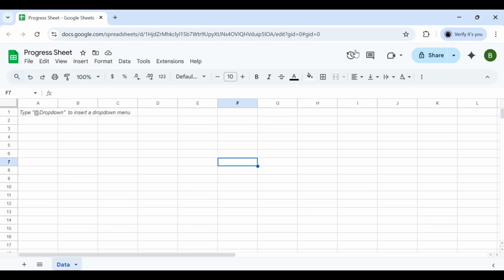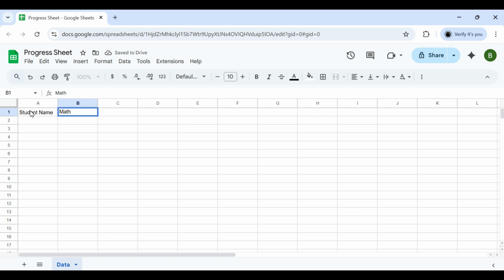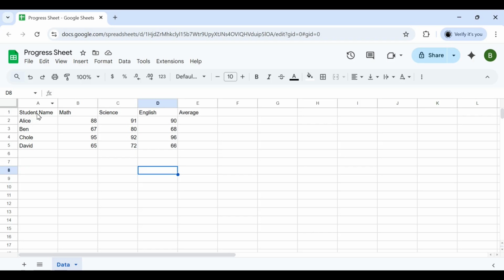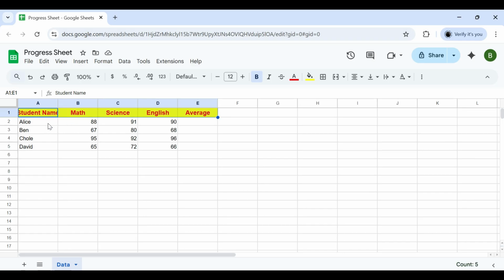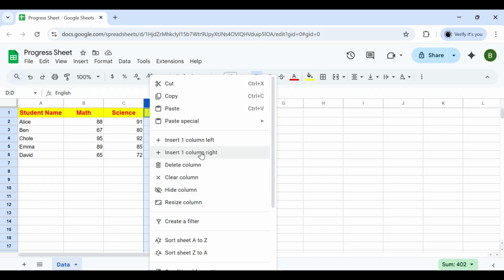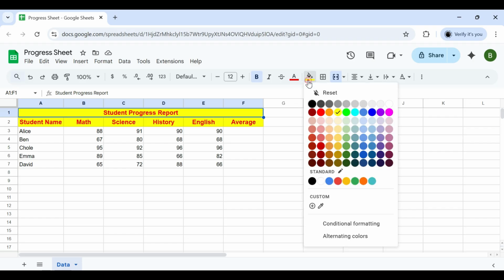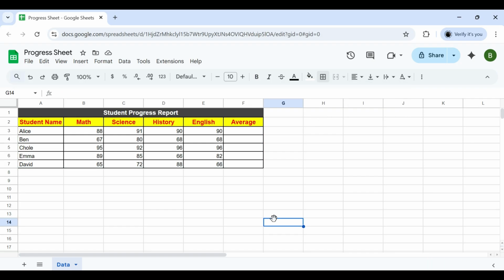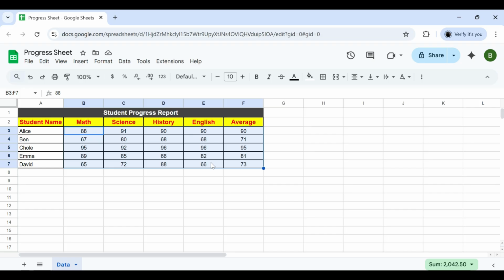Google Sheets for Beginners | Create and Format a Progress Sheet Easily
Hello everyone, and welcome to Excel Remix!
In this beginner-friendly video, I’ll teach you Google Sheets basics step by step by creating a simple Student Progress Sheet.

In this tutorial, you will learn:

How to add data in Google Sheets

How to create and format headers

How to change text color and make text bold

How to adjust column width and row height

How to merge cells and add borders

How to enter student marks for different subjects like Math, Science, English, and History

How to calculate average marks using a simple formula

This video is perfect for absolute beginners, students, teachers, and anyone who wants to learn Google Sheets in an easy and practical way.

📊 Example used in this video: Student Progress Report
📌 Tool used: Google Sheets (Web Version)